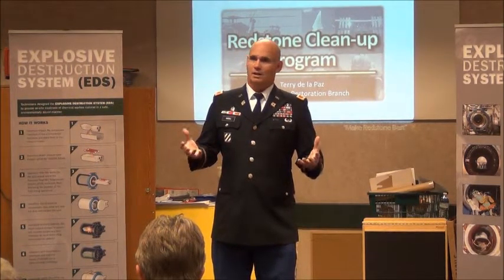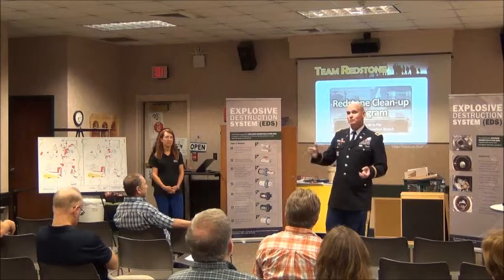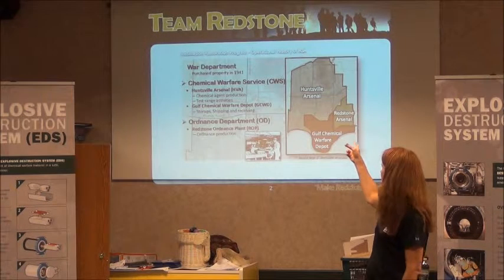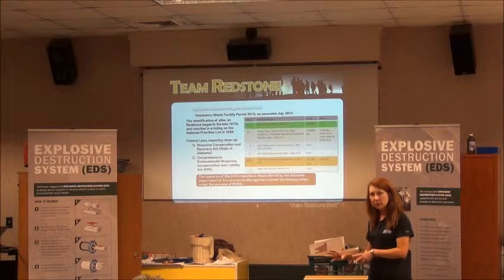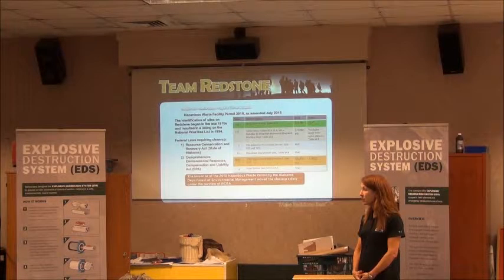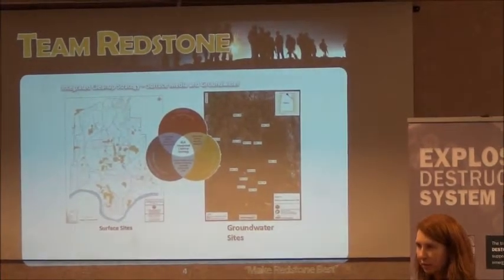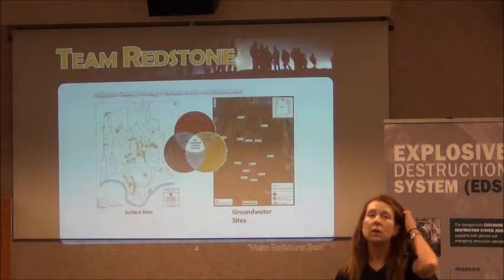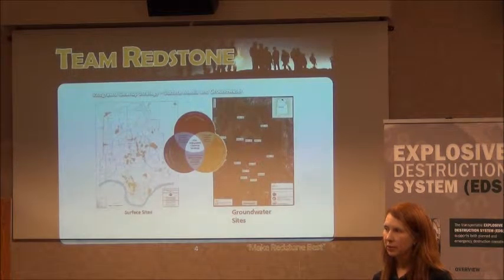Redstone Arsenal, Pt1, Chem Weapons Cleanup 9-29-15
Madison, Alabama, September 29, 2015 - Redstone Arsenal Chemical Weapons Cleanup info session, Public Hearing, Weapons Destruction System, Part 1. For more info about the Chemical Weapons cleanup on Redstone Arsenal go

A non-profit Windows Media Video Production by Garry Morgan.